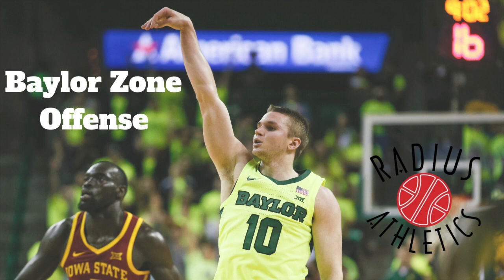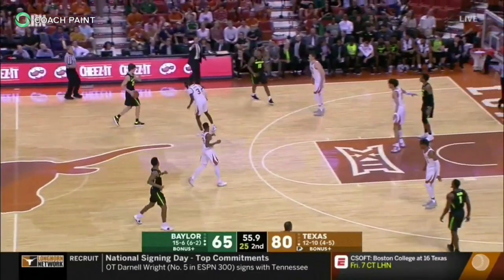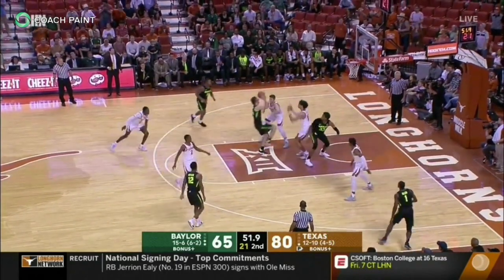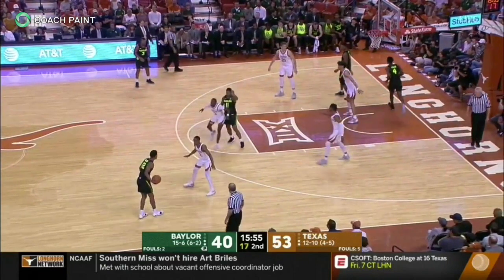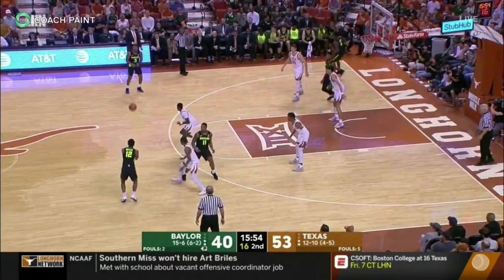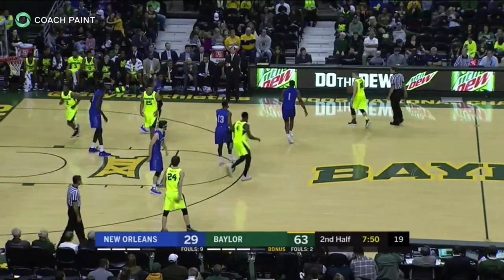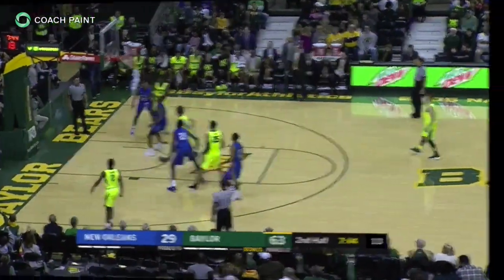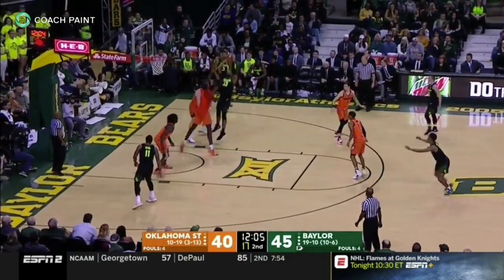Baylor Bears Zone Offense - Inside Ball Screen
Coaches, here’s a look at the Baylor Bears zone offense where they utilize the Inside Ball screen versus the 2-3 zone.

The zone concept has two main parts, the inside ball screen of one of the top guards in the zone and the weak side triangulation of the forward in the zone.